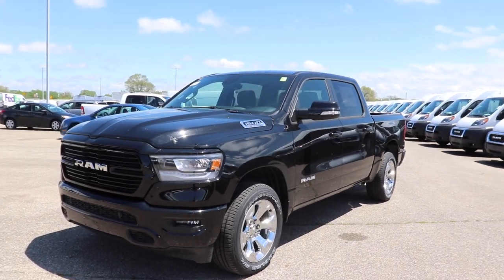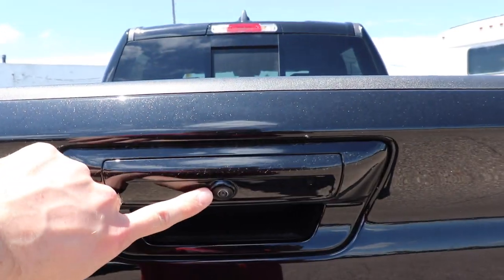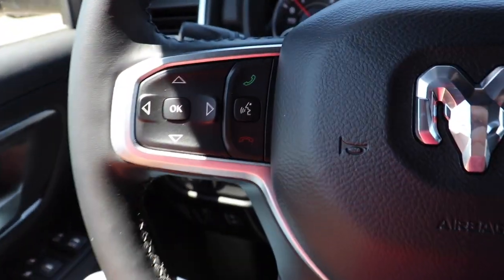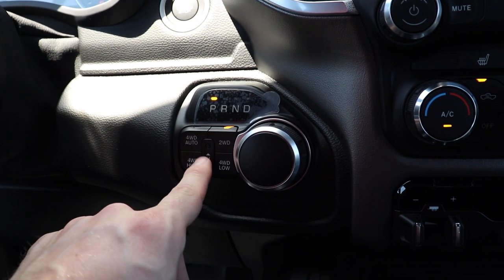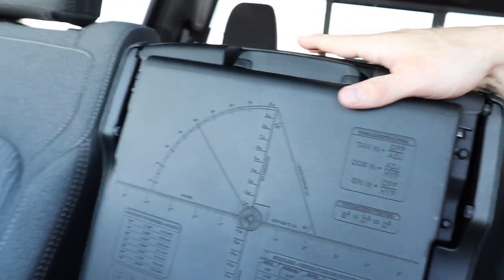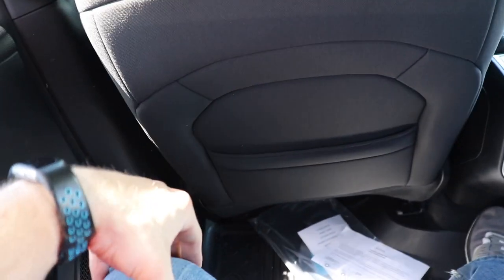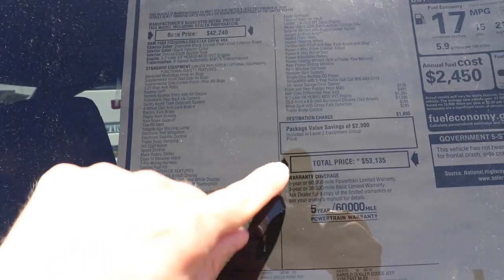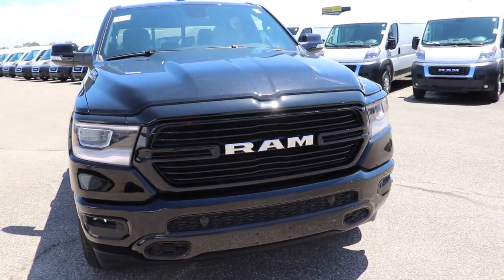2019 Ram 1500 Bighorn Sport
Here is a video walk around of a 2019 Ram 1500 Bighorn Sport.

Zeigler Chrysler Jeep Dodge Ram